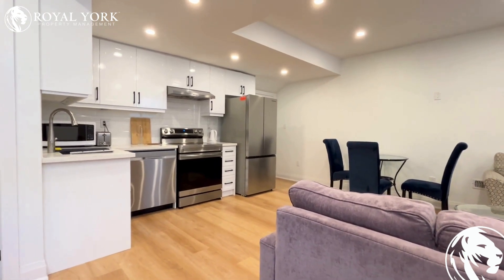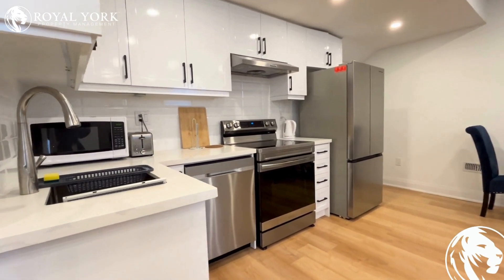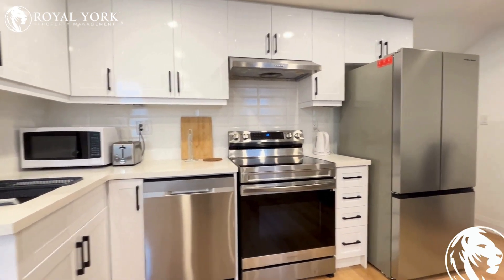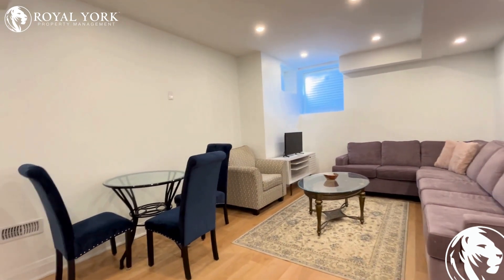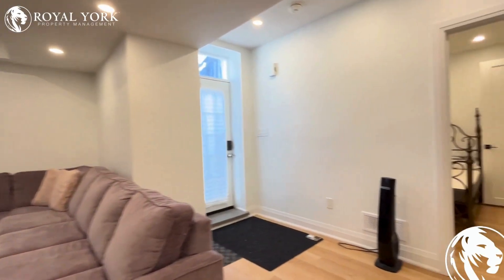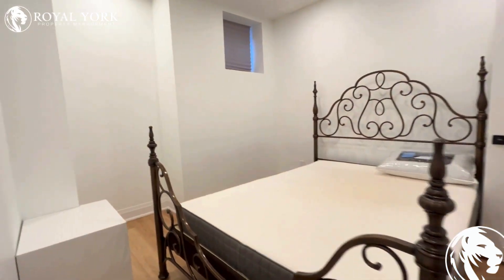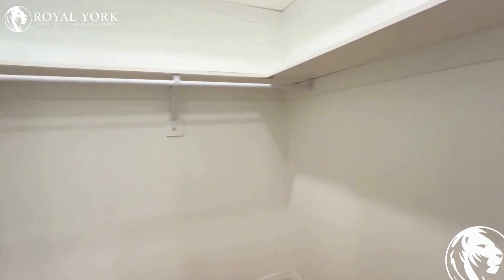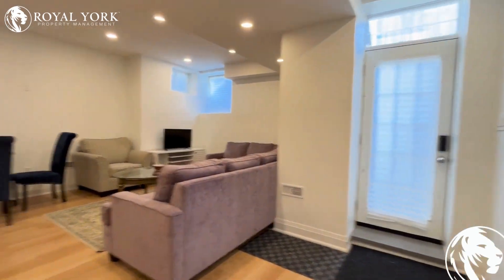1 BED 1 BATH - BASEMENT FOR RENT - 1459 EVEREST CRESCENT, OAKVILLE, ONTARIO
1 Bedroom , 1 Bathroom , Near Parks, Public Transportation, Bus Stops, Schools, Shopping Malls, Grocery Stores, Restaurants, Bars and Sport Clubs. The unit also has an  Upgraded Kitchen,  Stone Countertops, Vinyl Floors,  Upgraded Bathrooms,  and Tons of Natural Light.

2-1459 Everest Crescent, Oakville, Ontario, L6H 3S4
Dundas Street East and Ninth Line

Enjoy Special Rates From Our Partners:
Rogers
Bell
Apollo Insurance
The Brick

UNIT AMENITIES:

1 Bedroom  | 1 Bathroom
*Newly Renovated Basement
*Upgraded Kitchen
*Stone Countertops
*Stainless Steel Appliances
*Ensuite laundry
*Vinyl Floors
*9 Foot Ceiling
*Upgraded Bathrooms

BUILDING AMENITIES:

*Pets Allowed
*Outdoor Patio
*Barbecue Area / Terrace (BT)
*Parking Garage
*Remote Garage

Available Immediately!!